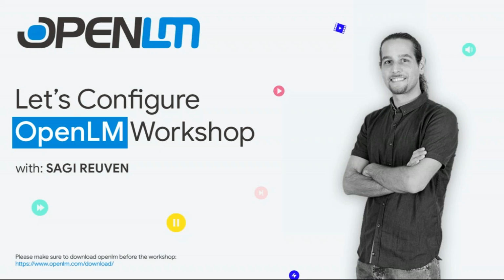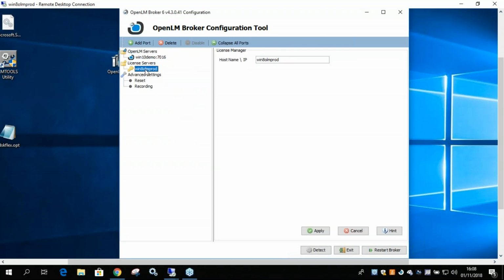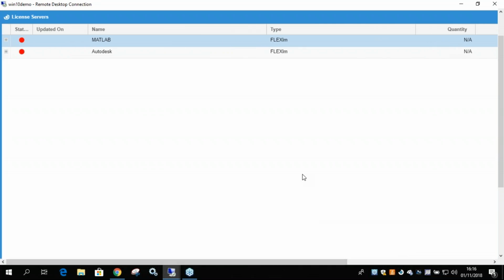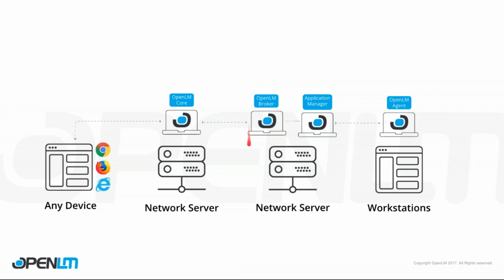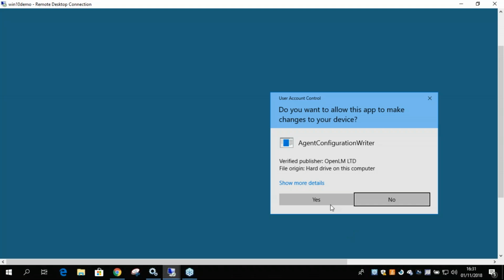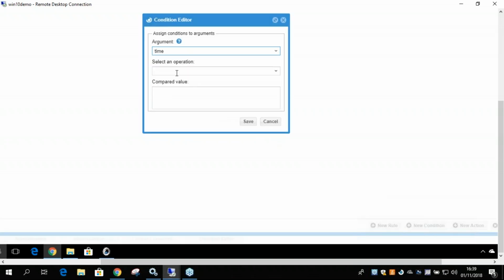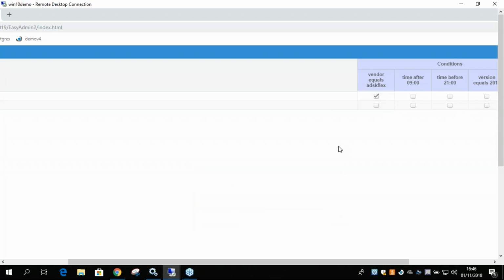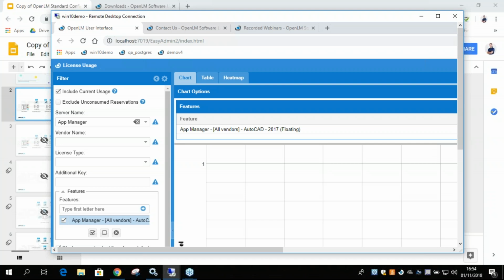Let's Configure OpenLM Webinar 01-11-2018